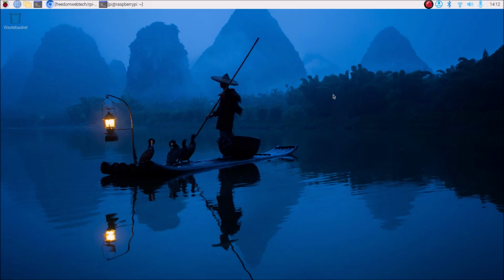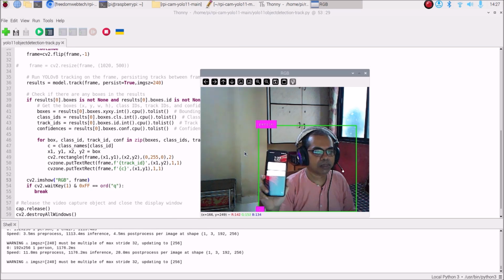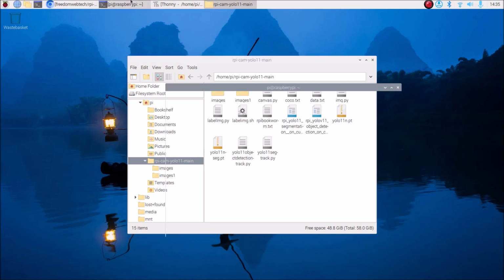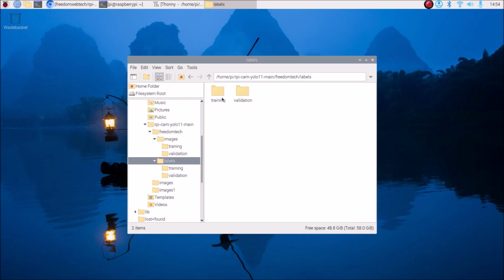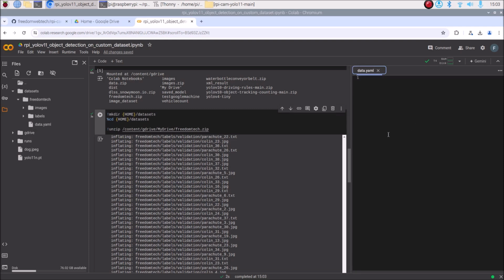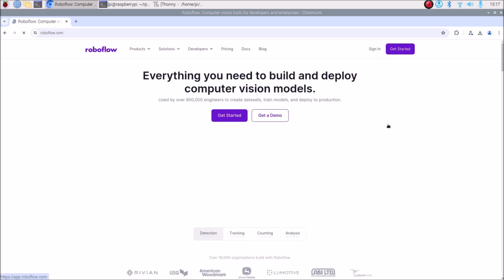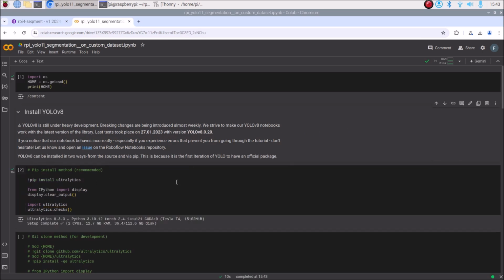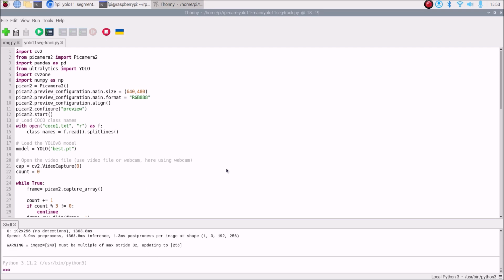how to install yolo v11 on raspberry pi bookworm 64 bit & create your own custom model yolov11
yolov11 tutorial,
opencv yolov11,
opencv python yolov11,
object detector,
object detection yolov11,
opencv,
yolov11 dataset,
detect objects with yolov11,
yolov11 opencv,
YOLOv11
Object detection
Custom object detection
Deep learning
Computer vision
Single-board computer
Python programming
Machine learning
Neural networks
Edge computing
OpenCV
Custom dataset
Image processing
DIY projects
AI on embedded systems
Convolutional neural networks (CNN)
Model deployment
Embedded AI